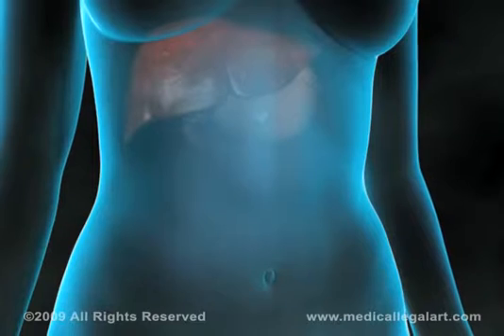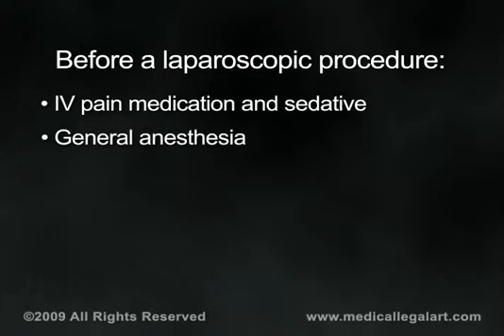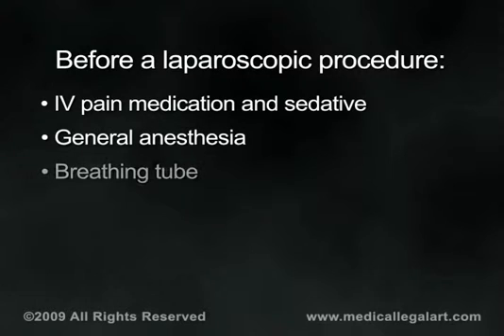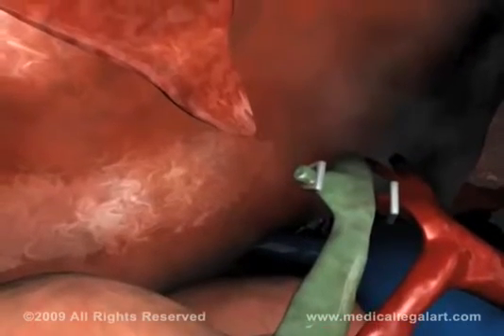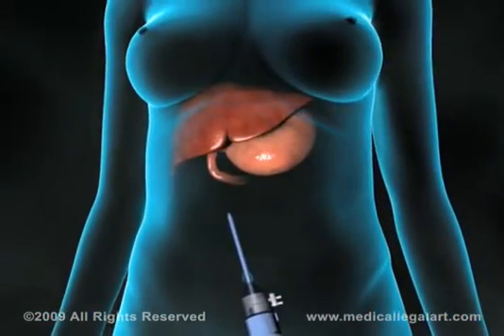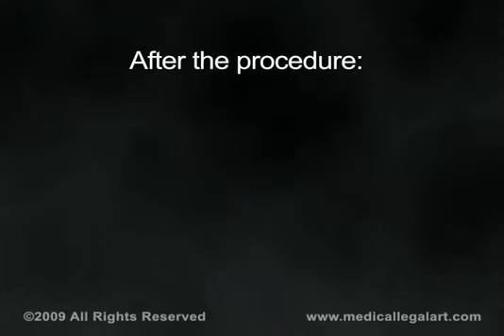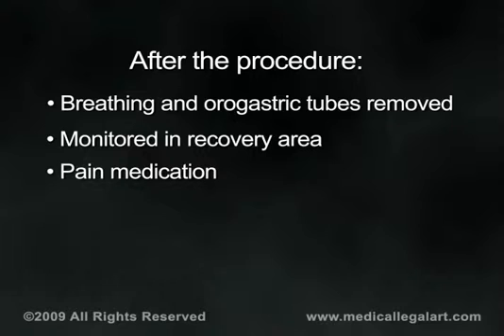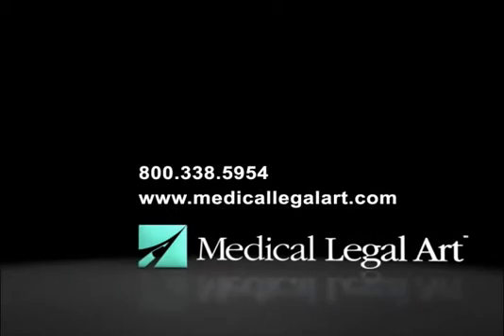Colecistectomía laparoscópica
Animación de una colecistectomía laparoscópica. Cirugía laser de vesícula biliar.
Cirugía Irapuato. Dr. Adrián Villicaña Aguilar.